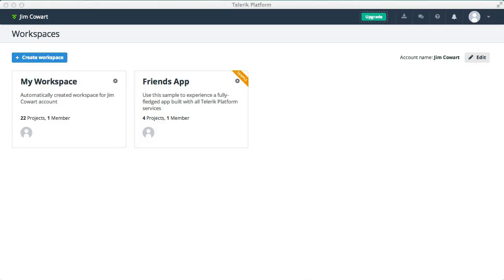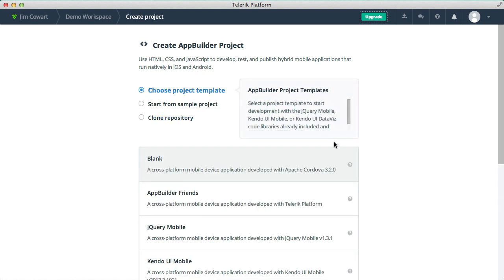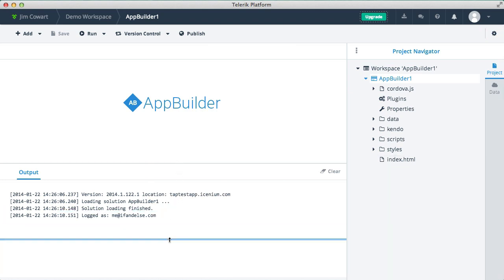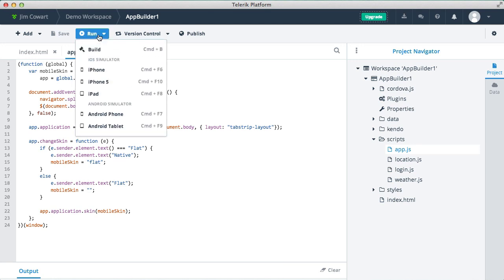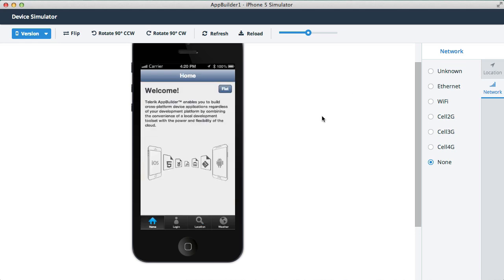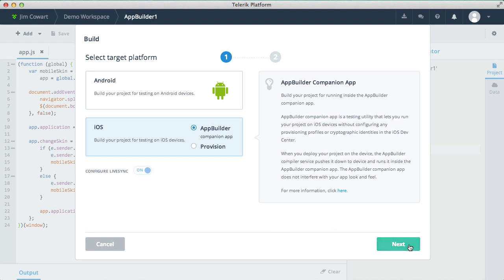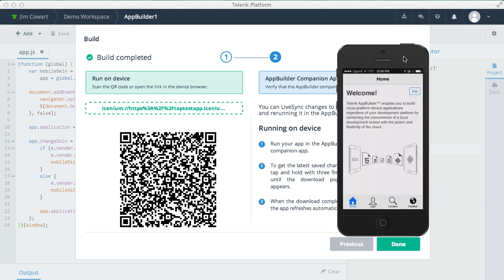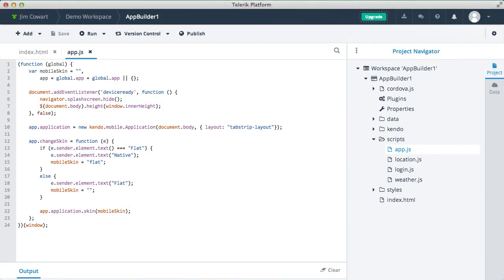AppBuilder Quick Start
Take a look at getting started with using Telerik AppBuilder's web client  to build hybrid mobile applications. This video shows you how to create a new AppBuilder project, peeks at in-browser debugging & emulation, deploying to mobile devices and integrating with an external git server.